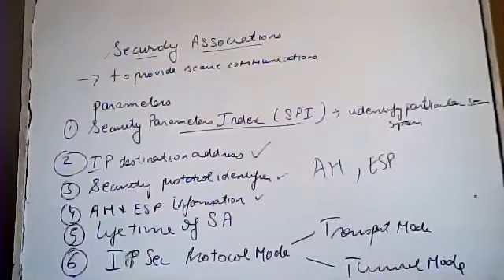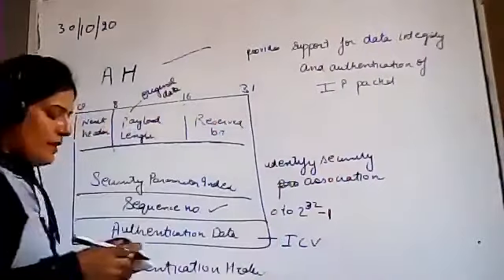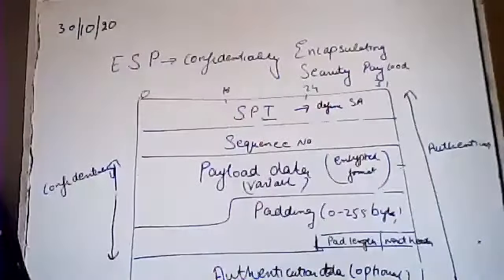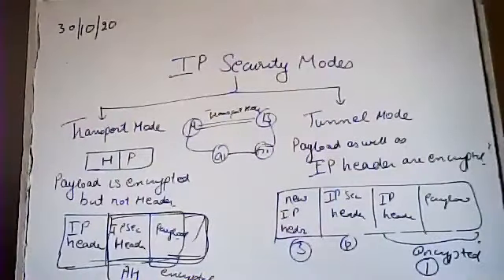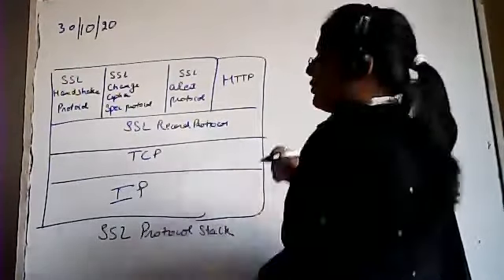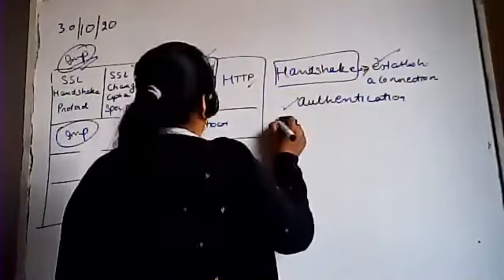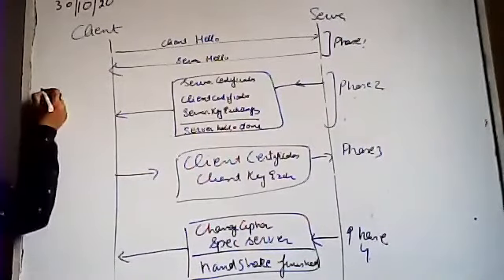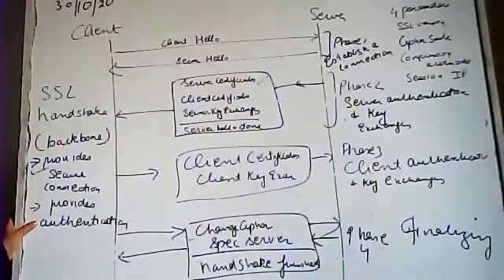Information Security lecture 8 IP security, SSL